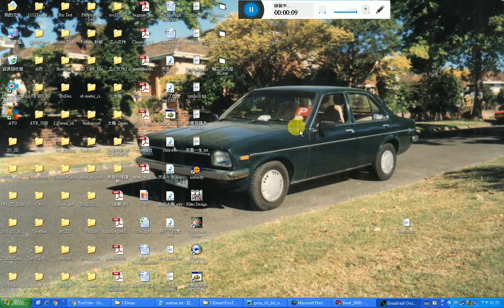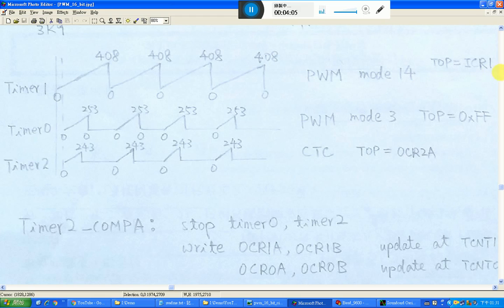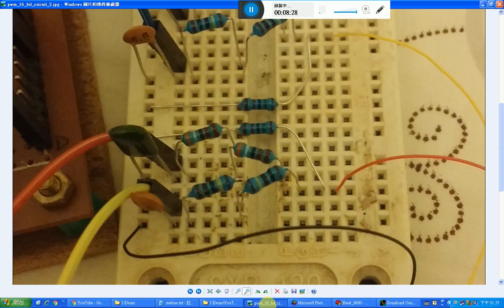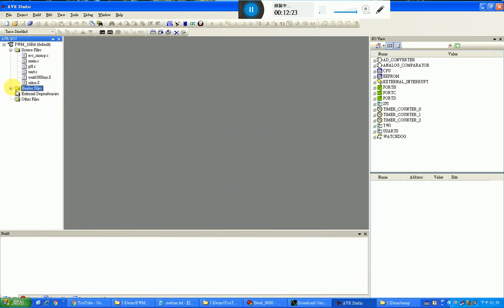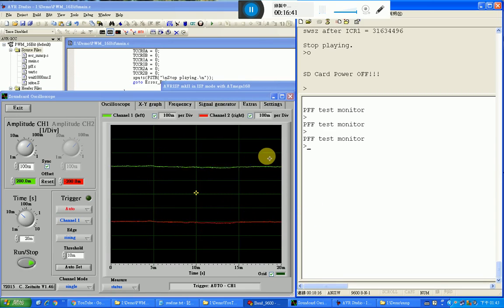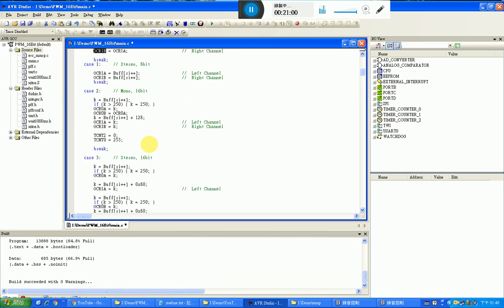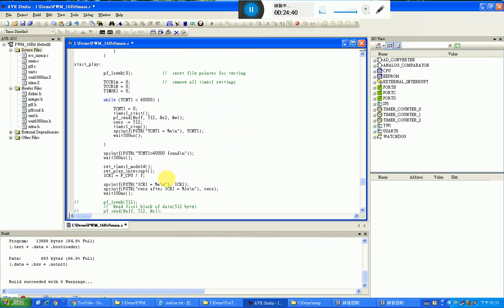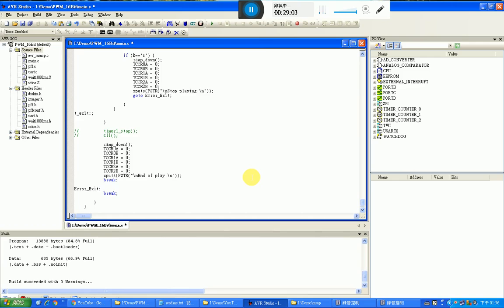ATMega168 WAVE player part 15 (PWM 16Bit)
It needs a 20 MHz crystal for this program.
16 MHz or 18 MHz are not fast enough !

Make new folder called PWM_16Bit

Copy needed files from ramp to PWM_16Bit

activate AVR Stidio .

In main.c

ADD BYTE variables :

OCR2A_cal, TCNT0_rec

change :

Replace the whole ISR(TIMER1_OVF_vect) interrupt

// Slow down SPI to fosc/64
 SPCR = 0x53;

 TCCR0B = 0;        // stop timer0 and timer2
 TCCR2B = 0;

 TCNT0_rec = TCNT0;      // record TCNT0 value

 switch (mode) {
 case 0:  // Mono, 8bit

  OCR1A = Buff[ri++];     // Left Channel
  OCR1B = OCR1A;      // Right Channel

  break;
 case 1:  // Stereo, 8bit

  OCR1B = Buff[ri++];     // Right Channel
  break;

 case 2:  // Mono, 16bit

  k = Buff[ri++];
  if (k (larger than) 250) { k = 250; }
  OCR0A = k;
  OCR0B = OCR0A;
  k = Buff[ri++] + 128;
  OCR1A = k;       // Left Channel
  OCR1B = k;       // Right Channel

  TCNT2 = 0;
  TCNT0 = 253;

  break;

 case 3:  // Stereo, 16bit

  k = Buff[ri++];
  OCR0A = k;

  k = Buff[ri++];
  OCR0B = k;
  k = Buff[ri++] + 0x80;

  TCNT2 = 0;
  TCNT0 = 253;

  break;

 ri &= 0x01FF;

 if ((ri - wi) (smaller than) 64) {
  SPCR = 0x53;
  SPSR = 0x00;
 } else {
  SPCR = 0x50;
  SPSR = 0x01;

 TCCR0B = 1;   // start timer0 and timer2
 TCCR2B = 1;

 cli();
 timer1_start();

 for (al=0; al(smaller than)129; al++) {

  OCR1A = al;
  OCR1B = al;

  wait200us();

 timer1_stop();
 TCNT0 = 0;
 TCNT1 = 0;
 TCNT2 = 0;

 timer1_start();
 if (mode (larger than) 1) {
  TCCR0B = 1;
  TCCR2B = 1;

 sei();

 cli();

 for (al=0; al(smaller than)255; al++) {

  if (OCR1A (larger than) 2) { OCR1A--; }
  if (OCR1B (larger than) 2) { OCR1B--; }

  wait200us();

 timer1_stop();
 TCCR0B = 0;
 TCCR2B = 0;
 OCR0A = 2;
 OCR0B = 2;

In p (play song)

Replace the whole thing after start_play:
with the following :

start_play:
   pf_lseek(0);   // reset file pointer for testing

   TCCR1A = 0;    // remove all timer1 settings
   TCCR1B = 0;
   TIMSK1 = 0;

   while (TCNT1 (smaller than) 40000) {

    TCNT1 = 0;
    timer1_start();
    pf_read(Buff, 512, &s2, &wi);
    swsz -= 512;
    timer1_stop();
    xprintf(PSTR("TCNT1 = %u\n"), TCNT1);
    wait500us();

   xprintf(PSTR("TCNT1(larger than)40000 found\n"));
   wait500us();

   set_timer1_mode14();
   set_play_interrupt();
   ICR1 = F_CPU / f;

   xprintf(PSTR("ICR1 = %u\n"), ICR1);
   xprintf(PSTR("swsz after ICR1 = %lu\n"), swsz);
   wait100ms();

//   pf_lseek(512);
   // Read first block of data(512 byte)
//   pf_read(Buff, 512, &s1);
//   swsz -= 512;

   TCCR2A = 0;       // TCCR0A and TCCR0B disconnected
   TCCR2B = 0;

// Timer2 CTC
    TCCR2A |=  _BV(WGM21);   // O/P pin disconnected. Mode 2 CTC.

    TIMSK2 = 0;      // timer2 COMPA interrupt
    TIMSK2 |=  _BV(OCIE2A);
    TIFR2 |=  _BV(OCF2A);

    OCR2A = 254;     // 232 results in 245 and 246 242 results in 255 and 0
    OCR2A_cal = 1;     // Don't change it.

    OCR2A = 200;
    OCR2A_cal = 0;     // Needs modification.

// Timer0 PWM
    DDRD |= _BV(PD6)|_BV(PD5);          // set PD6(12) OC0A and PD5(11) OC0B as O/P
    PORTD &= (~(_BV(PD6))&~(_BV(PD5)));        // set PD6(12) OC0A and PD5(11) OC0B as O/P

    TCNT0 = 0;
    TCCR0A |= _BV(COM0A1)|_BV(COM0B1)|_BV(WGM01)|_BV(WGM00);  // COM0A1:COM0A0 = 10; and COM0B1:COM0B0 = 10;
                    // Mode 3 WGM02:WGM01:WGM00 = 011 FAST PWM
                    // Top = 0xFF

   ri = 0;
   wi = 0;

//   timer1_start();
//   sei();

   ramp_up();

   wait1ms();          // Increase ri by 176

   while (swsz (larger than) 1024) {

    wi = 0;
    pf_read(Buff, 512, &s1, &wi);
    swsz -= 512;

//    xprintf(PSTR("swsz = %lu\n"), swsz);
//    wait200ms();

    if (OCR2A_cal == 0) {      // Calibrate the OCR2A so timer0 stops near 253
     if (TCNT0_rec (smaller than) 252) {
      OCR2A++;
     } else {
      OCR2A_cal = 1;

    if (uart_test()) {       // Exit if a command arrived
     k = uart_getc();

     if (k=='t') {
      xprintf(PSTR("TCNT0_rec = %u\n"), TCNT0_rec);
      goto t_exit;
//      break;

     if (k=='s') {
      ramp_down();
      TCCR0A = 0;
      TCCR0B = 0;
      TCCR1A = 0;
      TCCR1B = 0;
      TCCR2A = 0;
      TCCR2B = 0;
      xputs(PSTR("\nStop playing.\n"));
      goto Error_Exit;

t_exit:;

//   timer1_stop();
//   cli();

   ramp_down();
   TCCR0A = 0;
   TCCR0B = 0;
   TCCR1A = 0;
   TCCR1B = 0;
   TCCR2A = 0;
   TCCR2B = 0;
   xputs(PSTR("\nEnd of play.\n"));
   break;

Error_Exit:
   break;